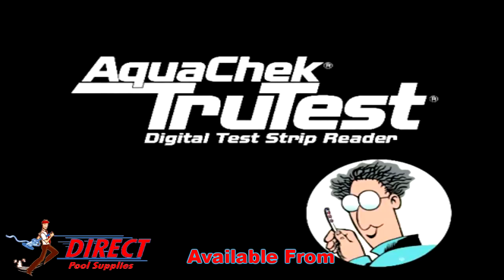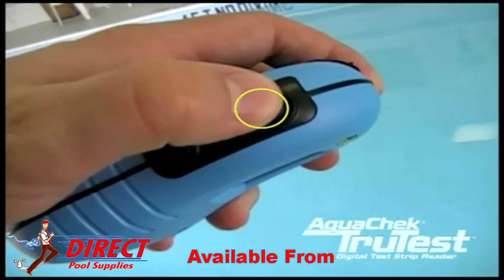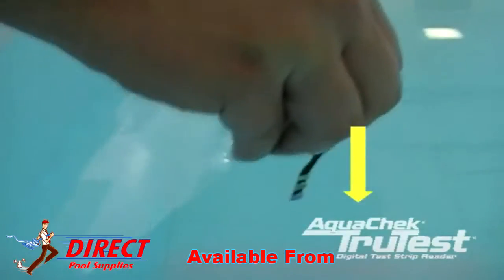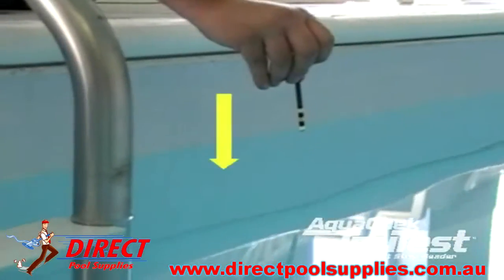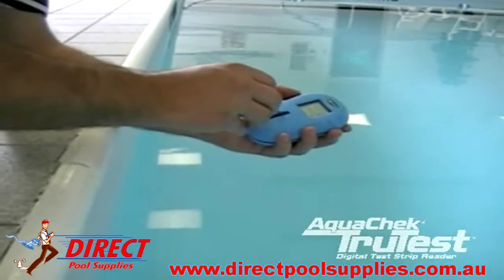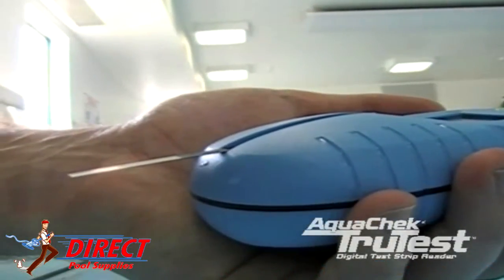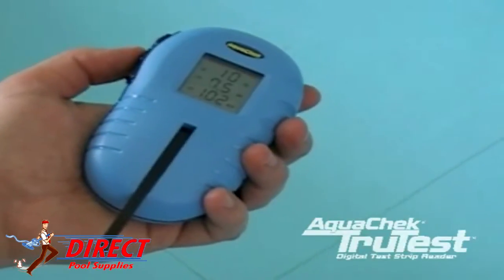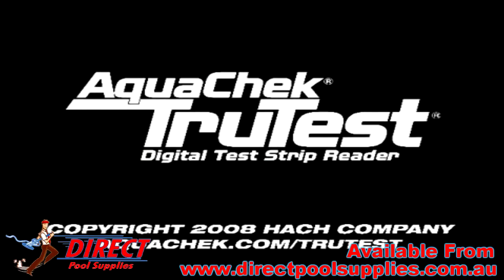Aqua Tru Test Strip Reader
How to use the Aquachek digital tru test reader